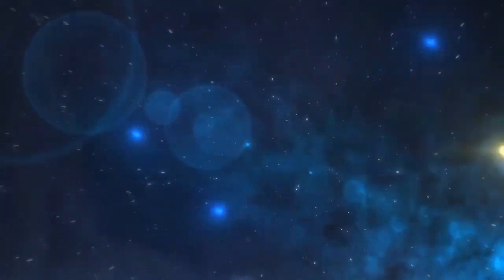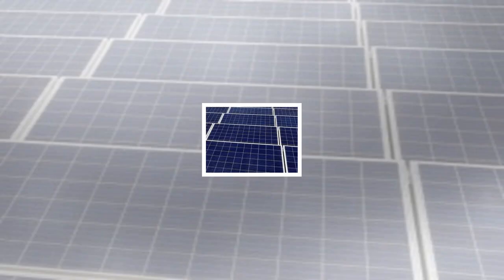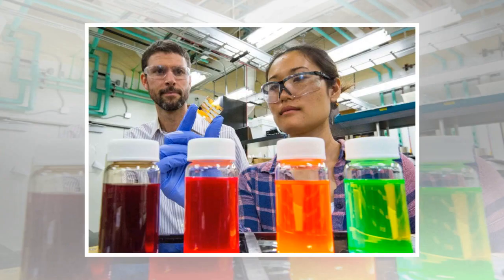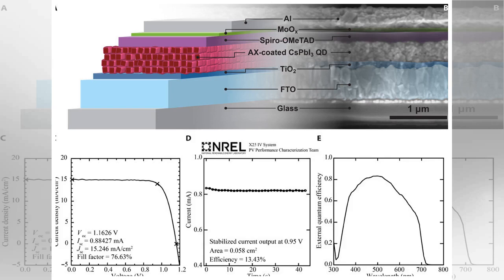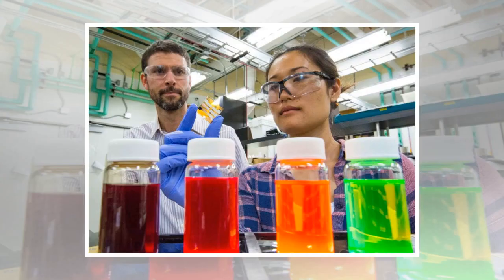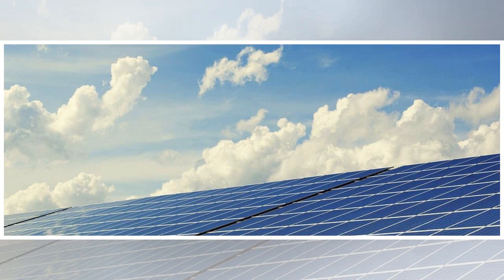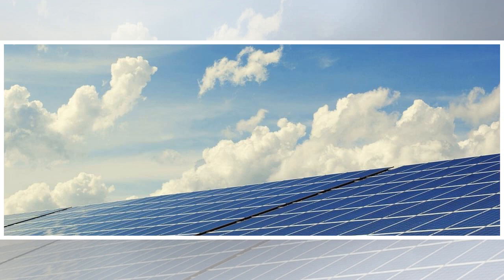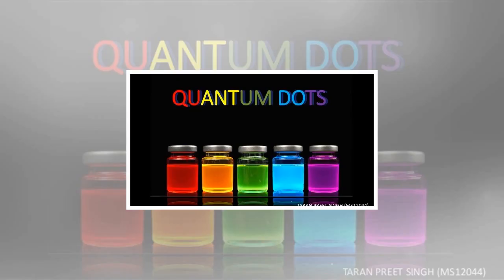Scientists elevate quantum dot solar cell world record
Researchers at the U.S. Department of Energys DOE National Renewable Energy Laboratory NREL established a new world efficiency record for quantum dot ...